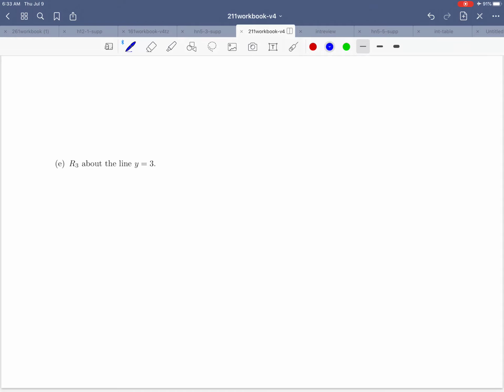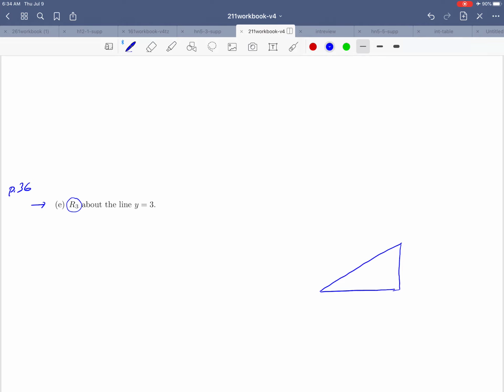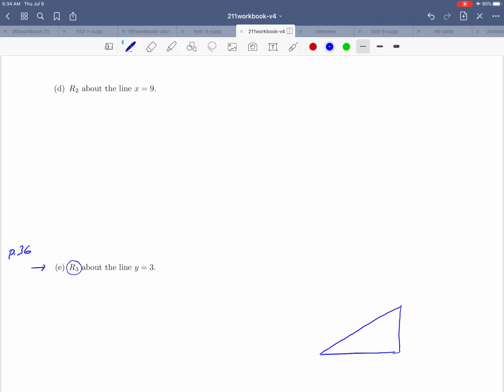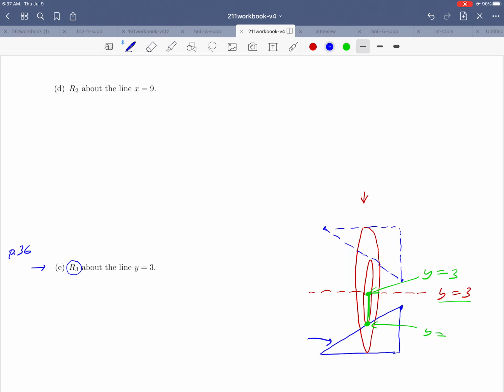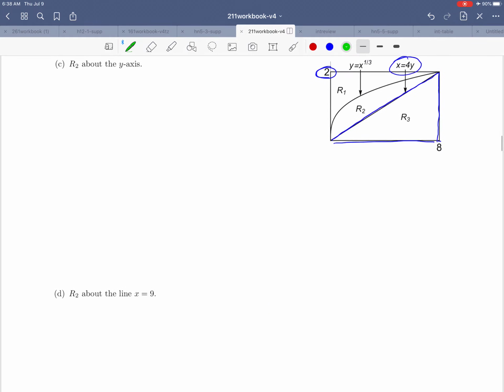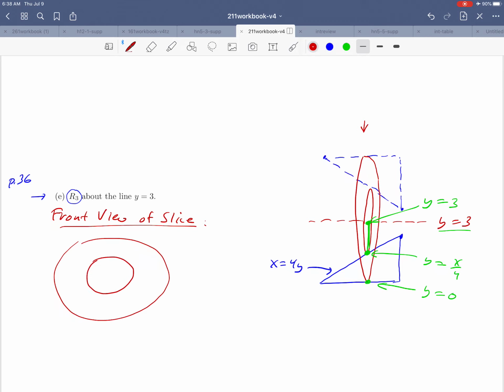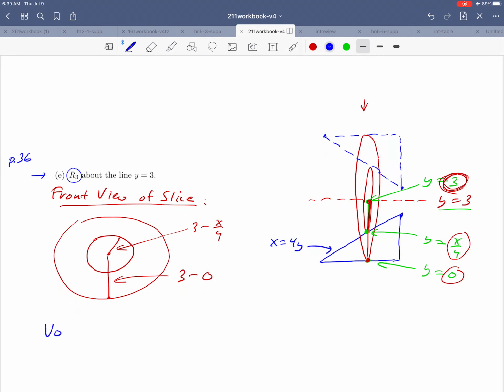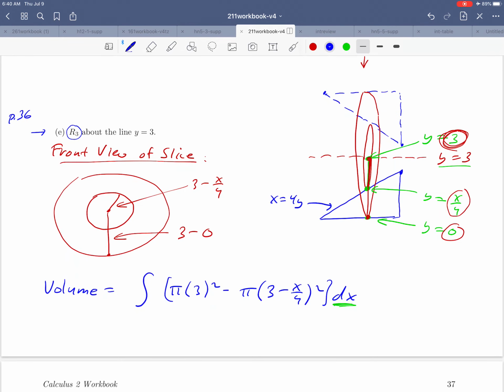Math 211 Section 6.2 Exercise 1e